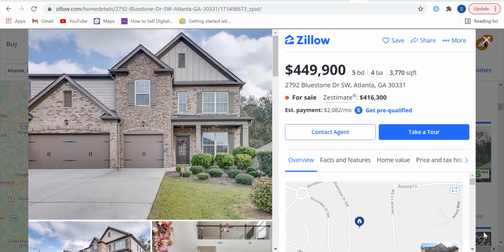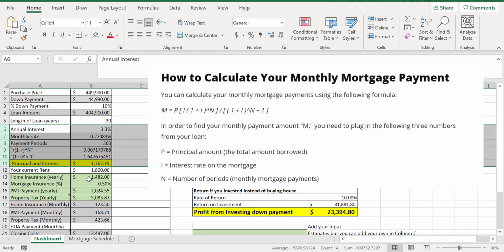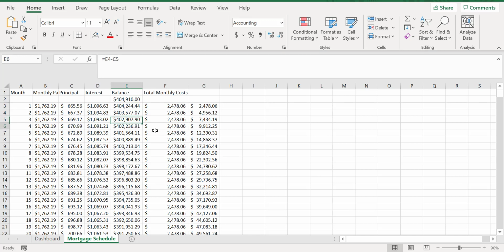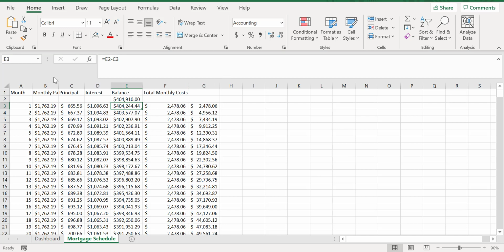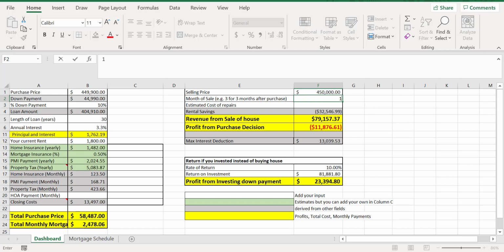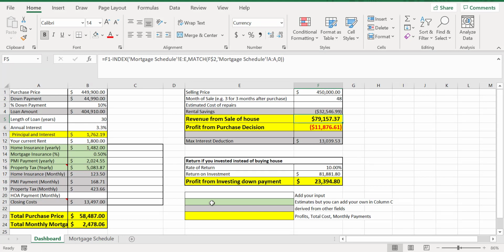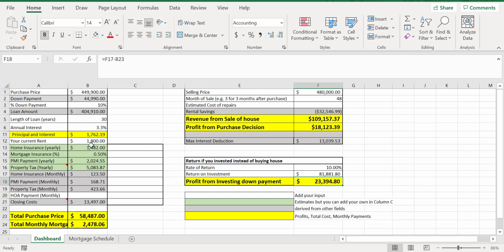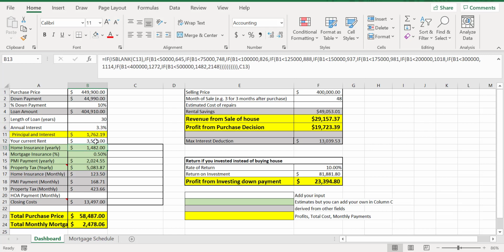Create Mortgage Payment Template in Excel: Understand when renting makes more sense than buying?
Understand the profit drivers behind your home buying decisions.  I created and excel sheet to help explain to you the mathematics behind Mortgage Amortization.  Home buying is not always the most profitable decision, sometimes renting would be more profitable. Sometimes you can make money even when the price of your home goes down.  In this video I will explain to you all the different scenarios

If you want to learn more you can visit my Excel Udemy Course